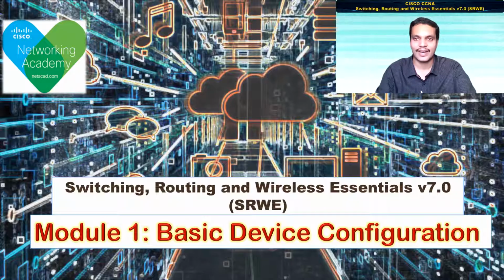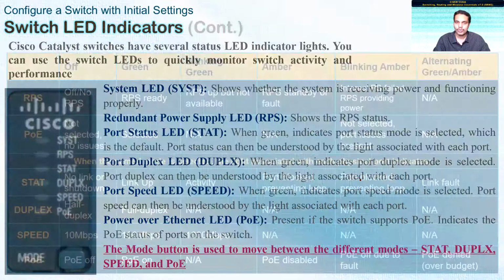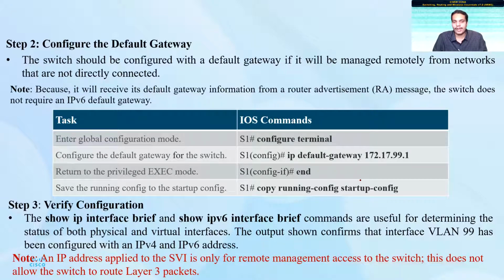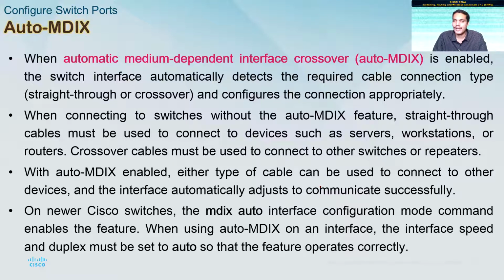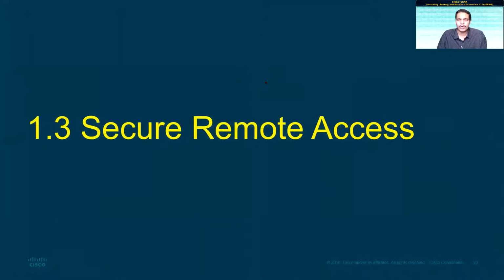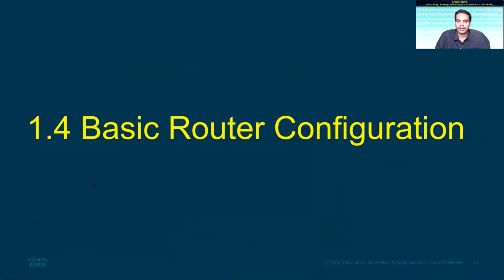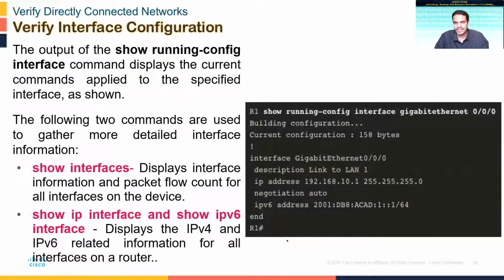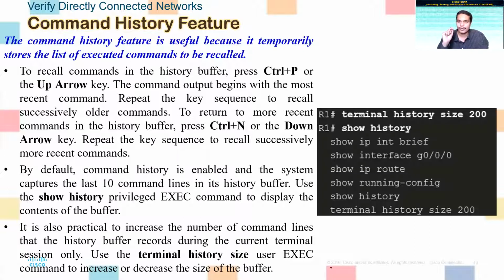CCNA2 SRWE Module-1 Basic Device Configuration || Auto MDIX || Switch Configuration || SSH Access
This video discusses the configuration steps of a Cisco Switch and Router and usage of Show commands for troubleshooting.